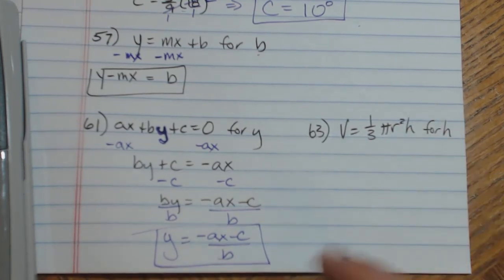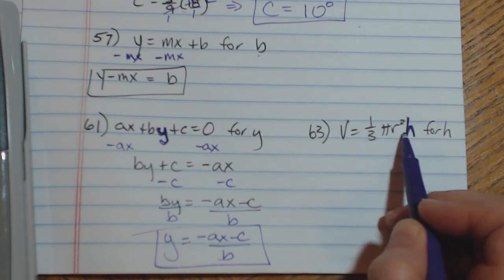Math 97 Section 2.6 Solutions to several homework problems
Several problems from Section 2.6 worked out.